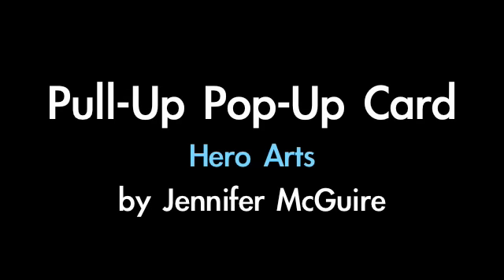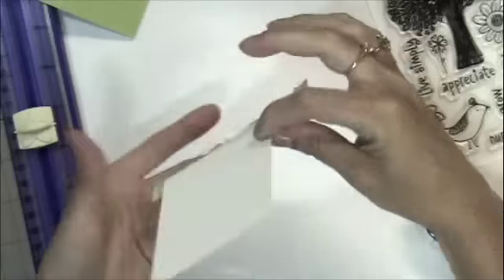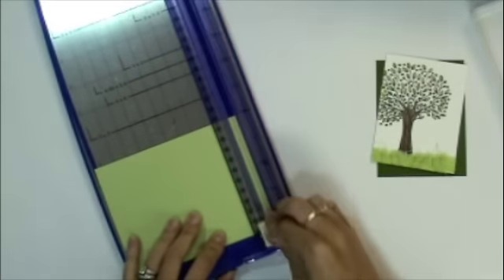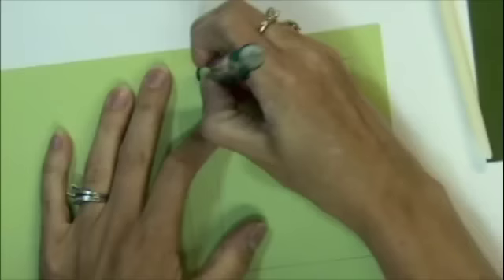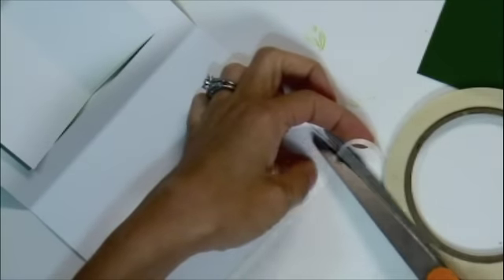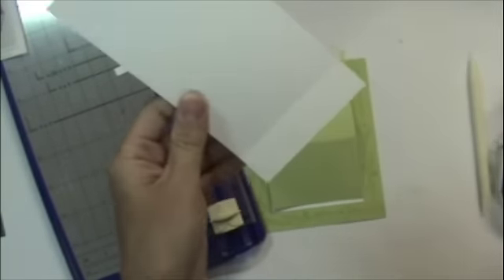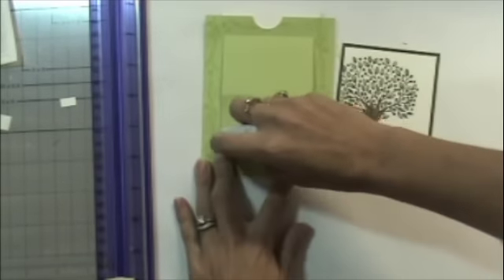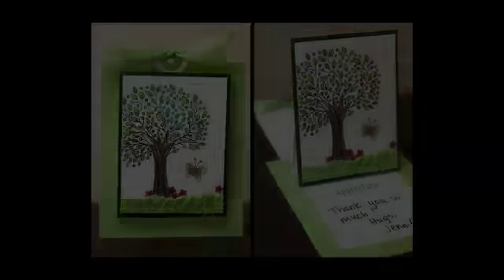Pull-Up Pop-Up Card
Creating a pull-up pop-up card.  Also shows using fabric and stamping.